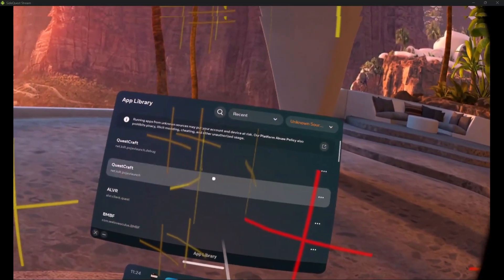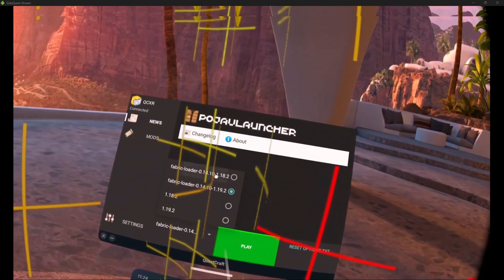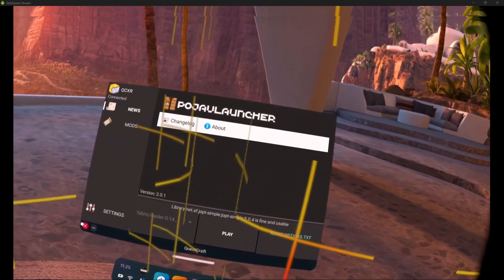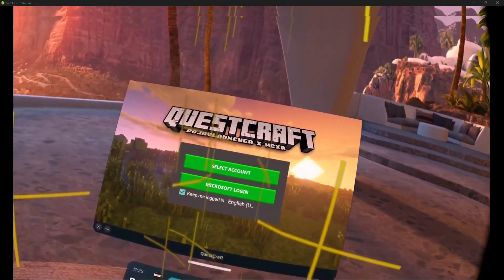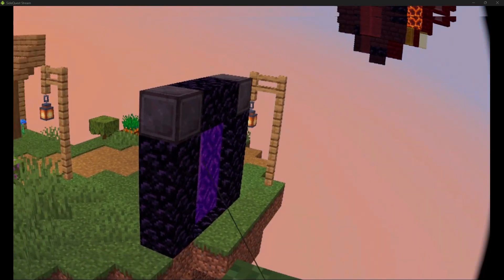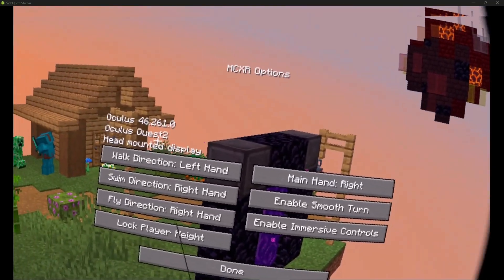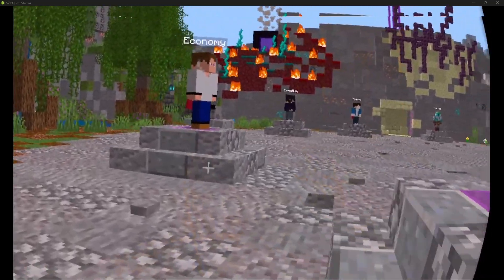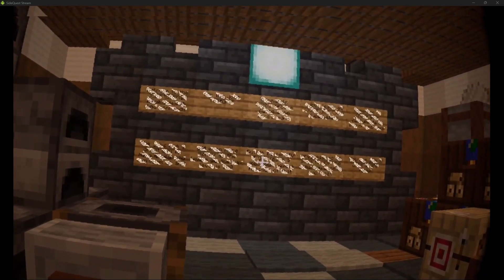Questcraft Tutorial Updated Workaround (do not use 3.0.1 is out!)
This gives support for the Oculus button, and is really quick to do.
You will not get support.